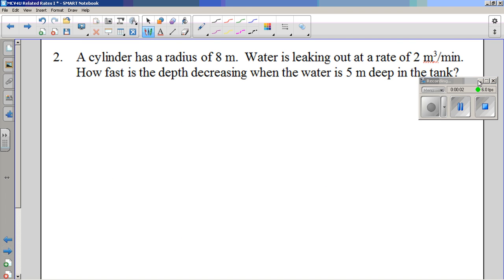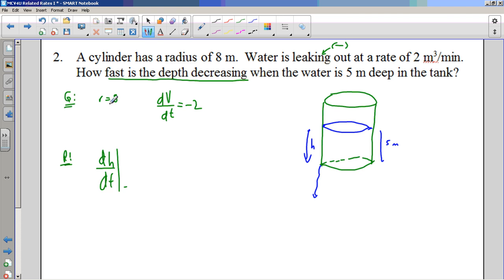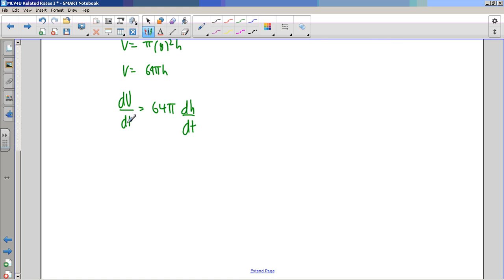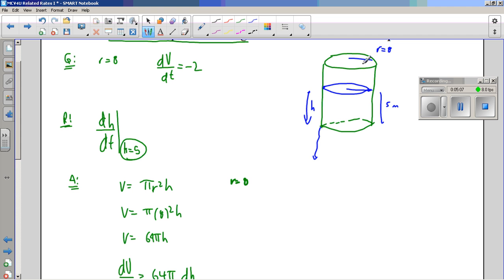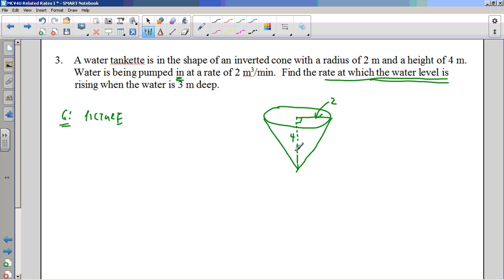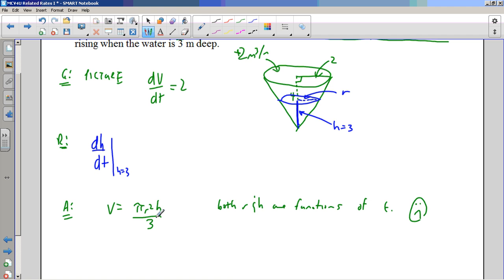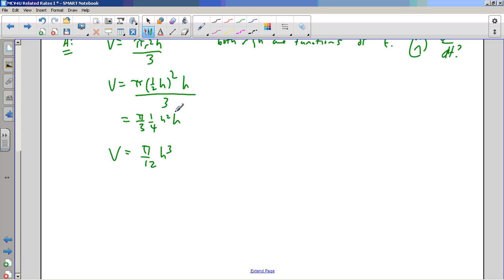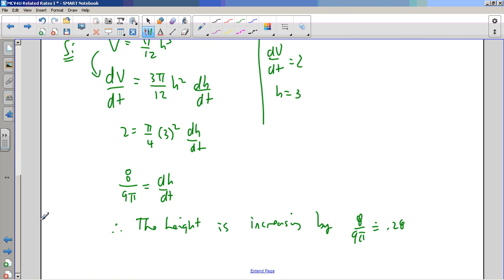MCV4U 3 6 Related Rates I P2